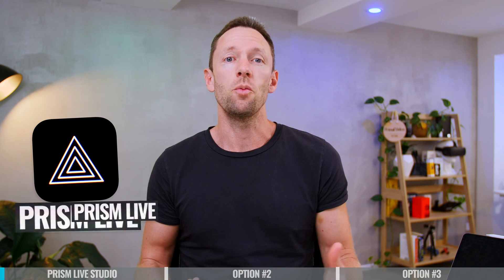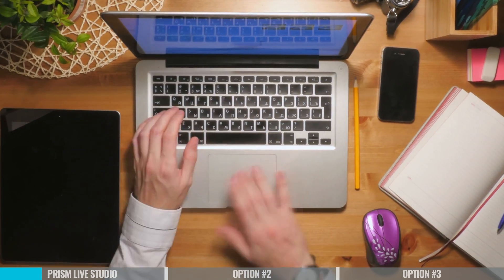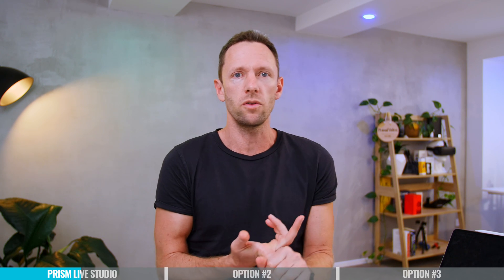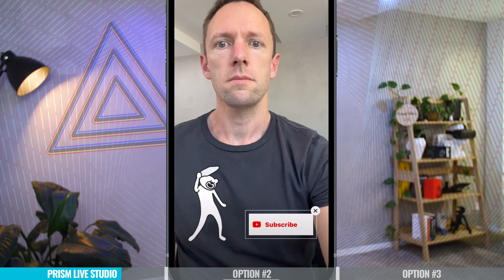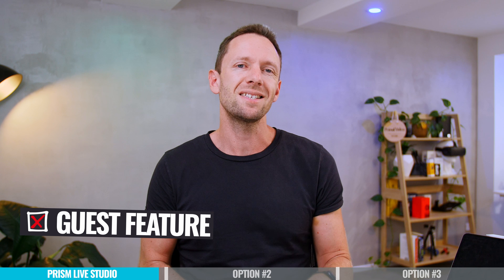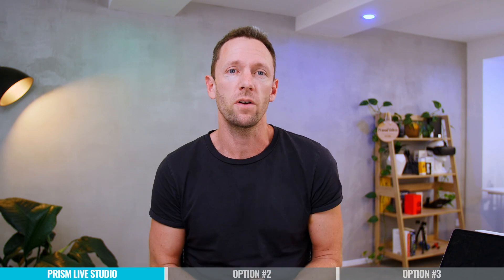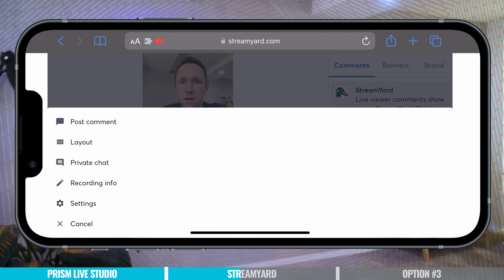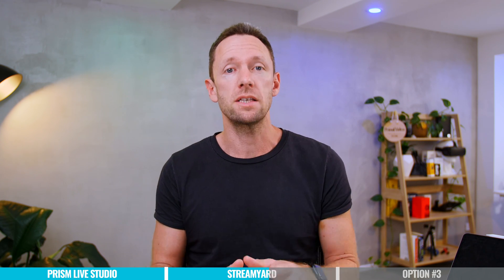Best Live Streaming Apps for Android, iPhone & iPad (2024!)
Best live streaming apps for Android, iPhone & iPad in 2024! Whether you want to mobile live stream to Facebook, YouTube, Twitch, TikTok or another platform we’ll share the top paid and free live stream apps right now.

Timestamps:
00:00 Best Live Streaming Apps for Android, iPhone & iPad (2024!)
00:31 Option #1: Prism Live Studio
00:45 Prism Live Studio Features & Overview
03:15 Who Is Prism Live Studio Recommended For
03:36 Option #2: StreamYard
03:54 StreamYard Features & Overview
05:41 StreamYard Pricing Plan
06:27 Our Favorite StreamYard Feature
07:02 Option #3: Camo Studio for iPad
07:16 Camo Studio Features & Overview
08:10 Camo Studio Pricing

Stay current on video tools and AI. Ask JustinAI for instant answers, access extended tutorials, monthly AMAs, and ready-made workflows

– The Best Live Streaming Apps For iOS and Android –
Going live is a super popular way to engage with subscribers and build your audience. The best part is, you can do it straight from your smartphone or tablet!

Whether you want to do a Facebook Live, TikTok Live, YouTube Live, LinkedIn Live, Twitch or another live streaming platform - there are some great live stream apps available to you. Some of the best live streaming software like StreamYard, Wirecast, Streamlabs and Be.Live have mobile live stream apps that you can use on your mobile device. But there are also some great other options you might not have heard of.

In this review, we’ll share the best live streaming apps for iPhone, iPad and Android. We’ll start with the best FREE live streaming apps and move up to the more professional apps, so there’s an option for every type of content creator and budget.